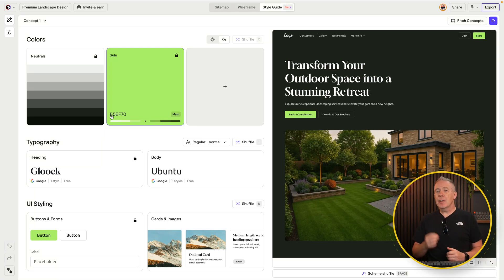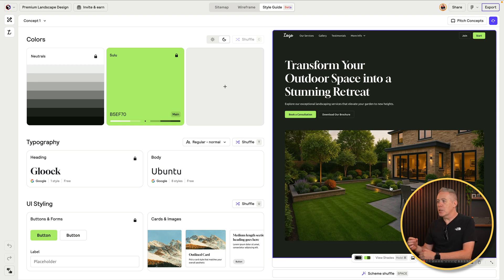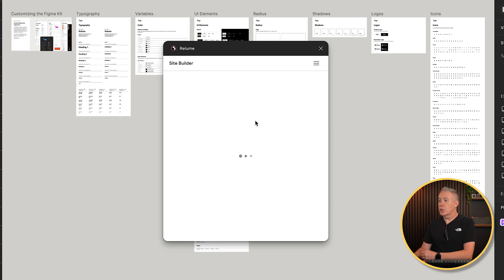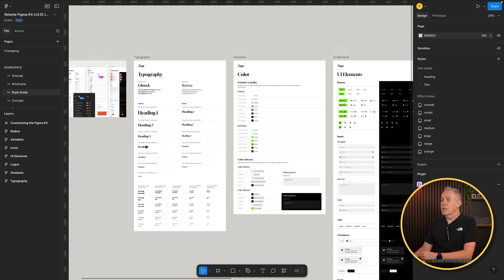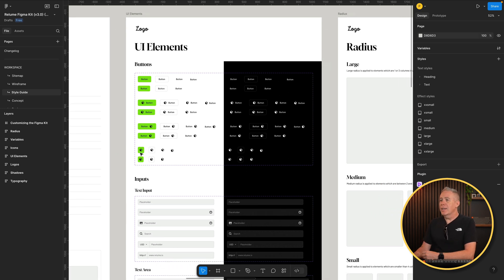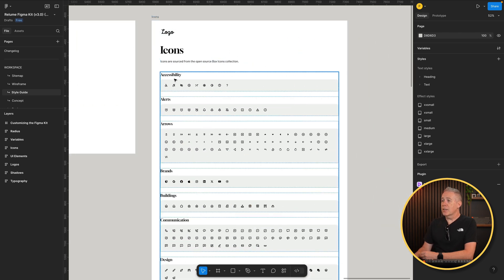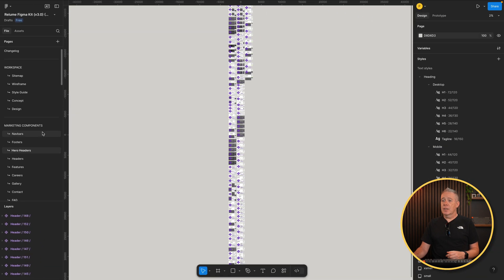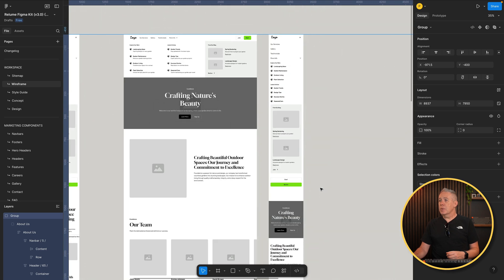Create Web Site Style Guides in Seconds & Export To Figma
I export a complete design system from Relume to Figma in this video.

Discover how to seamlessly transfer your wireframes, sitemap, colour palette, typography, and more—saving hours of manual setup.

Follow along as I demonstrate the whole process using a fictitious landscaping website. Then, customise and continue your design in Figma with powerful efficiency.

This is perfect for designers and teams looking to streamline their workflow with Relume and Bricks Builder.

► WORDPRESS PLUGINS ◄